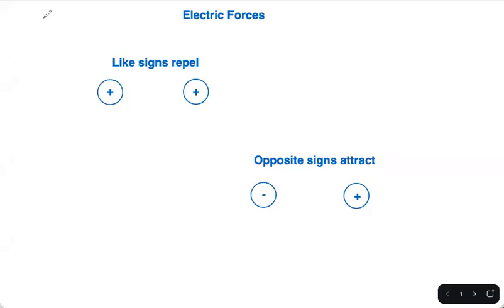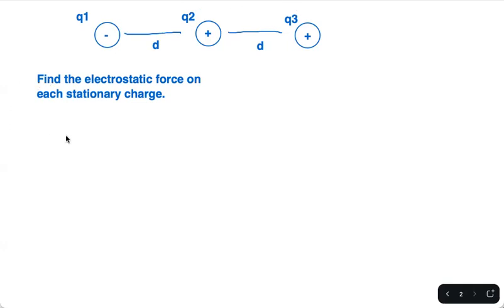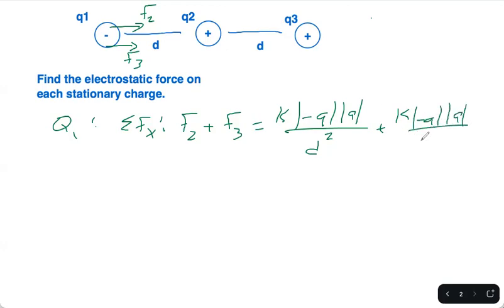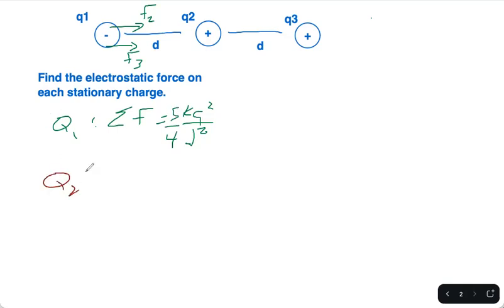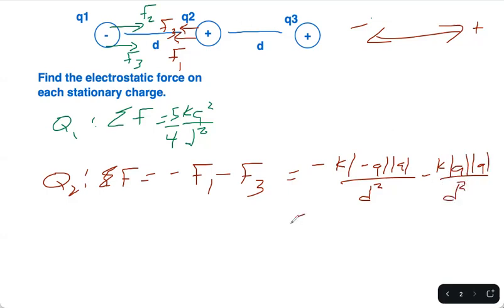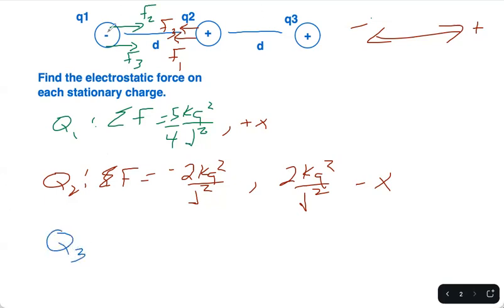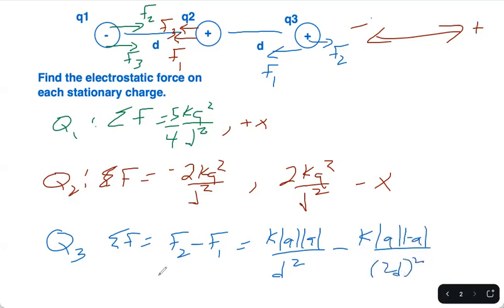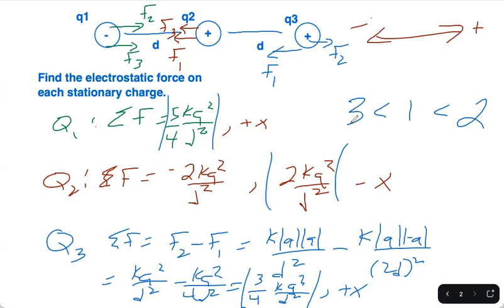Forces 1 Dimensional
Forces 1D, and ranking combinations.